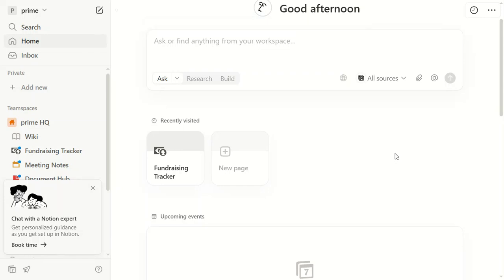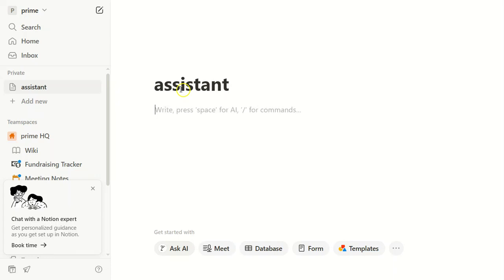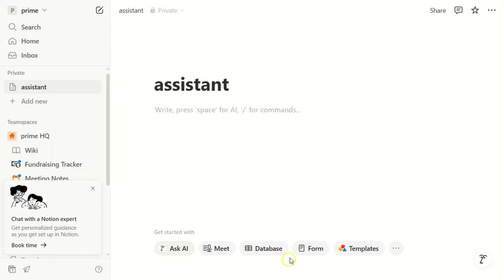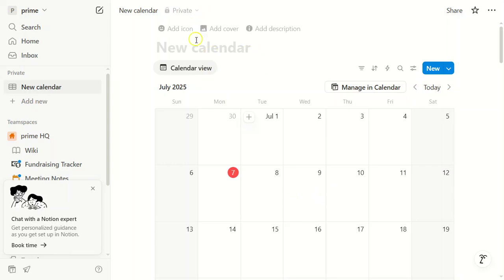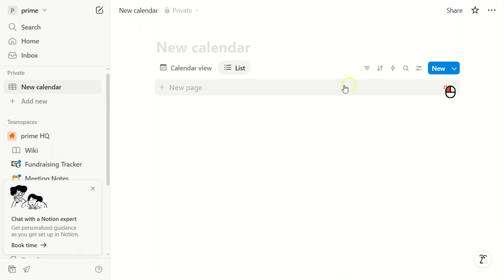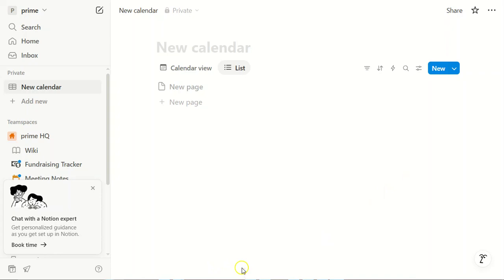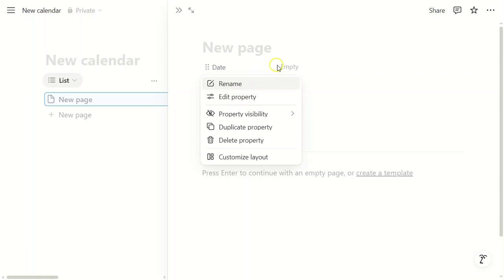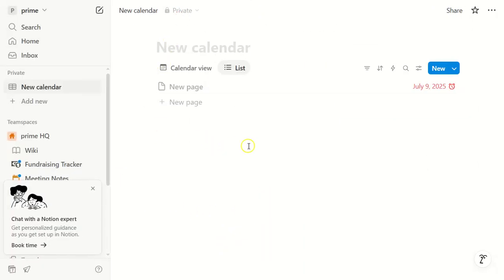How To Utilize NOTION As A Personal Assistant (Full 2025 Guide)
Welcome to this comprehensive How To Utilize NOTION As A Personal Assistant(Full 2025 Guide) tutorial! In this detailed guide, I'll walk you through everything you need to know about How To Utilize NOTION As A Personal Assistant(Full 2025 Guide).

 What You'll Learn in This How To Utilize NOTION As A Personal Assistant(Full 2025 Guide) Tutorial:
• Complete step-by-step instructions for How To Utilize NOTION As A Personal Assistant(Full 2025 Guide)

Whether you're a complete beginner or looking to improve your skills, this How To Utilize NOTION As A Personal Assistant(Full 2025 Guide) tutorial covers everything from basic concepts to advanced strategies. I've designed this guide to be easy to follow, practical, and immediately actionable.

 Why This How To Utilize NOTION As A Personal Assistant(Full 2025 Guide) Tutorial is Different:

 Perfect for:
• Beginners who want to learn How To Utilize NOTION As A Personal Assistant(Full 2025 Guide) from scratch

Questions? Drop them in the comments below! I read every comment and try to respond to as many as possible.

• Share with anyone who might benefit from learning How To Utilize NOTION As A Personal Assistant(Full 2025 Guide)